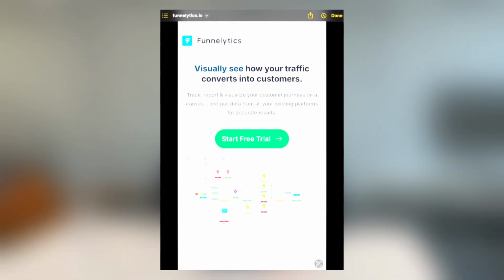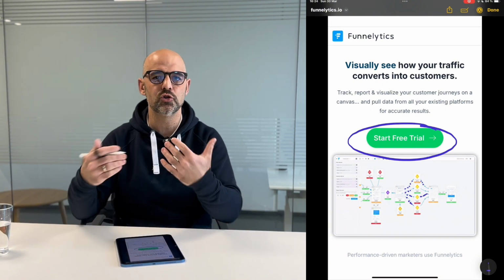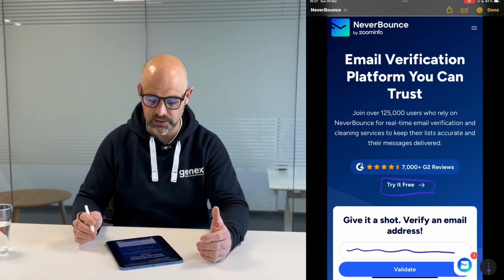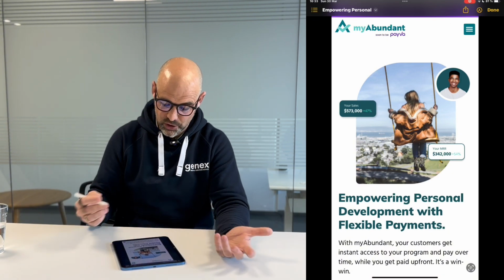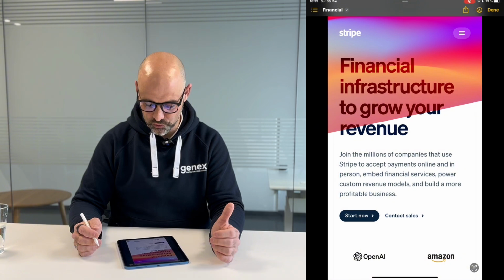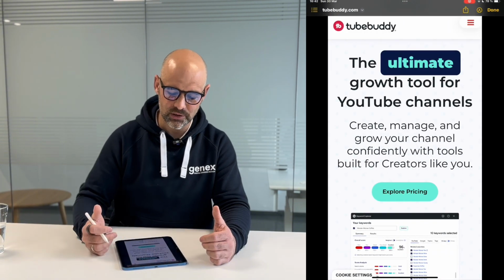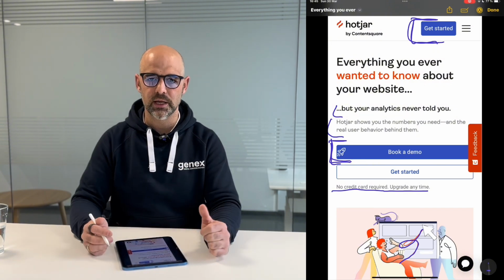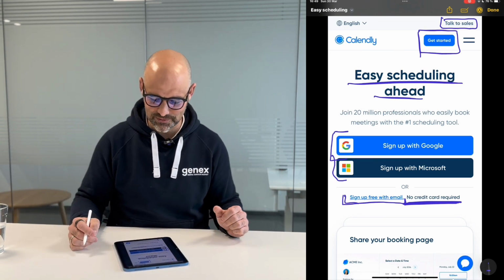This Section of Your Website Decides If People Stay or Leave | The Secret to Higher Engagement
The very first thing people see when they land on your website, before they scroll, before they click, before they even read your About page, decides whether they stay or leave. This single section is the make-or-break point that determines if a visitor becomes a lead or disappears forever.

Most business owners underestimate this part of their website. They focus on fancy design trends, animations, or endless text that doesn’t answer the visitor’s biggest question: “Am I in the right place?” ❓ If you don’t communicate value clearly and instantly, people bounce—and every bounce means lost sales, lost trust, and lost opportunities.

In this video, I’ll break down the #1 section of your website that decides if people stay or leave and show you exactly how to get it right ✅

Here’s what you’ll learn:
✨ Why your website’s “above the fold” is more powerful than any other page.
✨ The critical elements visitors expect the moment they land on your site.
✨ The #1 mistake most business websites make (and how to fix it fast).
✨ How to align your messaging, visuals, and structure to build trust in seconds.
✨ Why clarity and conversions always matter more than design fads.

💡 Think of your website like a storefront. If your shop window is messy, unclear, or uninviting, people won’t even walk inside. The same is true online—your website header and above-the-fold area are your digital storefront. Get this right, and you’ll see higher engagement, lower bounce rates, and more leads turning into paying customers.

📌 On this channel, I share videos twice a week to help entrepreneurs, coaches, consultants, and business owners get set up to sell online the right way. I don’t just talk about “more traffic” or “pretty websites.” I show you how to build digital assets that work together—so your business has a complete online system that attracts, nurtures, and converts clients.

Because here’s the truth 👉 Traffic alone doesn’t convert. A broken website funnel, weak messaging, or unclear structure means wasted leads. But when you understand how to fix the most important sections of your website, everything else starts to click into place.

🙌 If you’re serious about making your online presence professional, credible, and conversion-driven, this is the video you need to watch.

🔥 Pro Tip: Many of my clients use the 3S Method CRM (part of my Complete Digital Infrastructure package) to not only streamline their sales process but also ensure every lead from their website gets captured, tracked, and nurtured. That’s how you stop wasting opportunities and start maximizing ROI.

👉 Remember, your website is not just an online brochure. It’s a sales tool, a trust builder, and the first handshake with your potential clients. Make the first impression count.

While we share proven methods and best practices, results vary depending on your industry, effort, and market conditions. No specific outcomes or earnings are guaranteed. Any numbers, case studies, or examples mentioned are for illustration only and should not be taken as promises of future performance.

📣 More pitching 🙌
I talk a lot about “Complete Digital Infrastructure.” This is the system my agency delivers to clients to help them build a fully functional online setup. It includes the 3S Method CRM, which we personally help you onboard and maximize.

This video talks about: This Section of Your Website Decides If People Stay or Leave